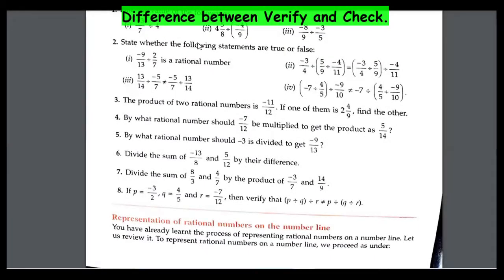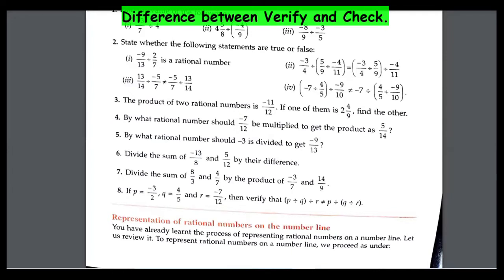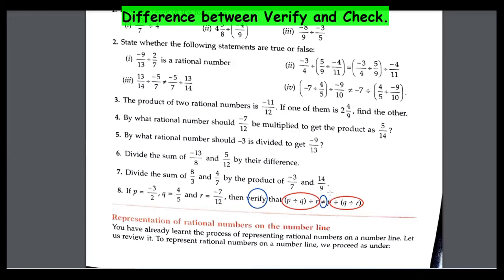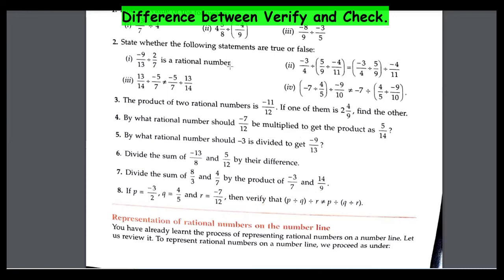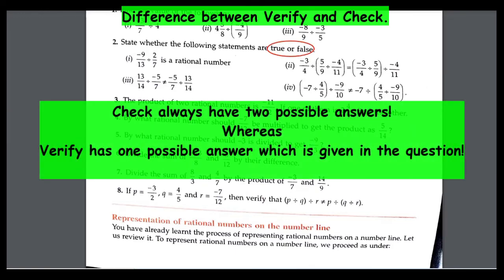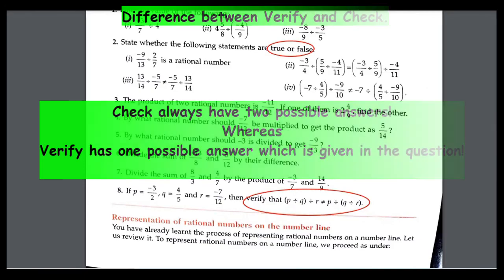What is the 'Difference between Verify and Check'?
learn with tushar,difference between verify and check,verify,check,what is the difference between verify and check,meaning of verify,meaning of check